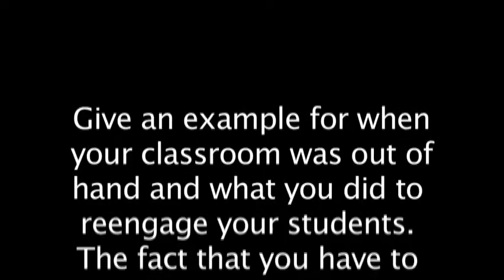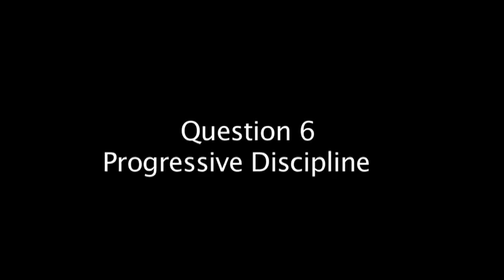Interview Prep Qs